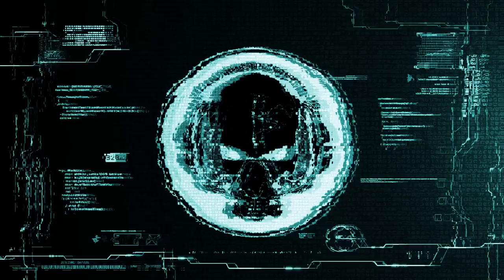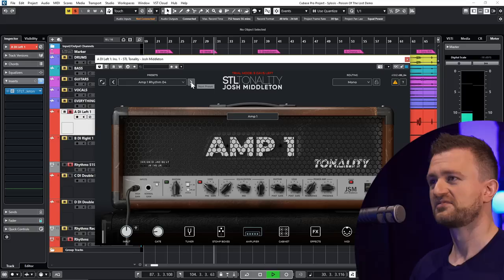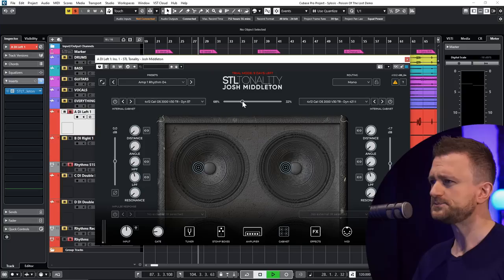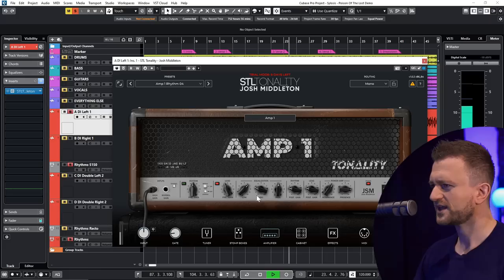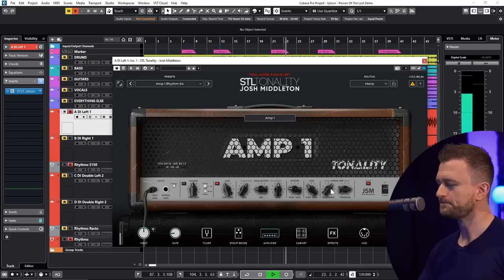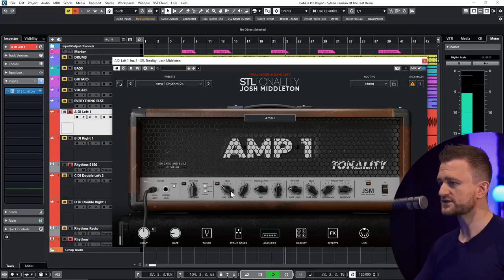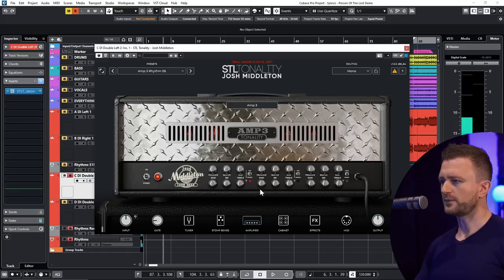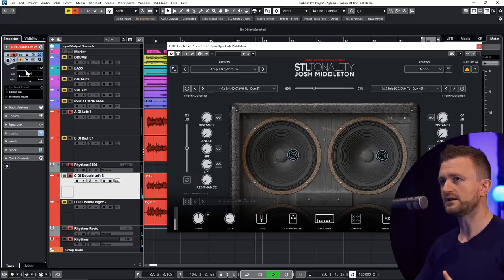How to Get The PERFECT 2000s Metal Tone (ft. Sylosis)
Combining STL Tonality Josh Middleton and 'Sylosis - Poison For The Lost' to demo how we used to get awesome quad-tracked metal rhythm guitar tones in the 2000s.